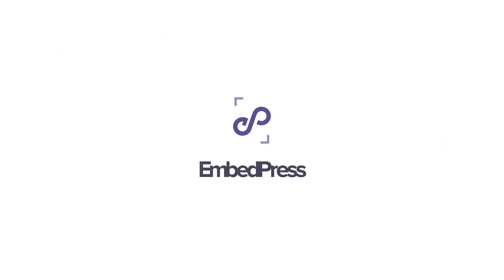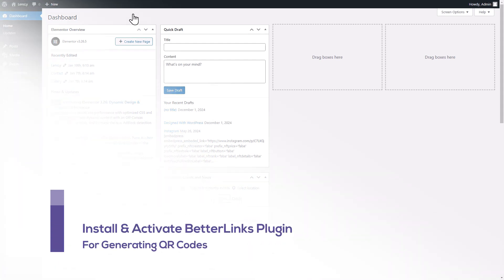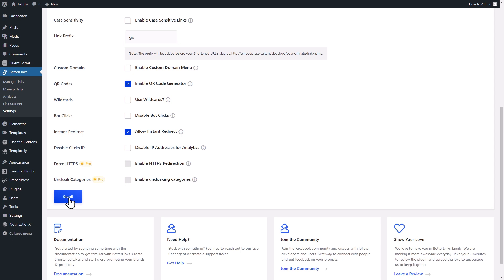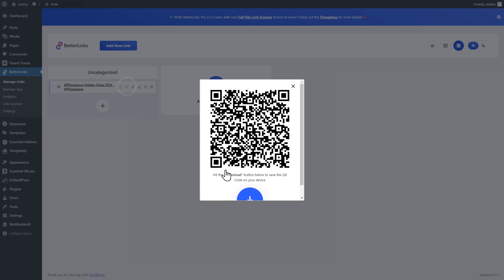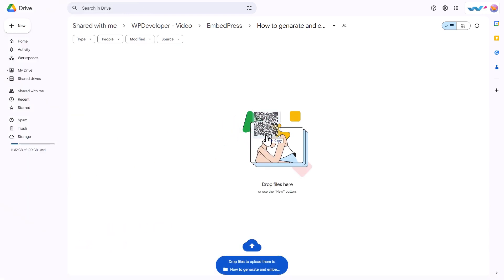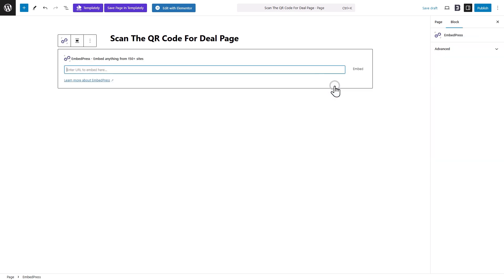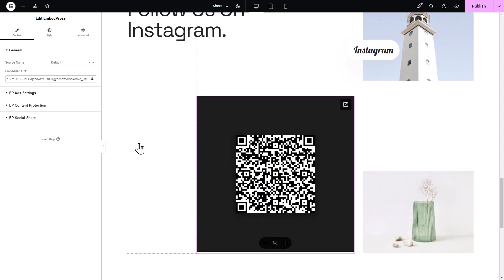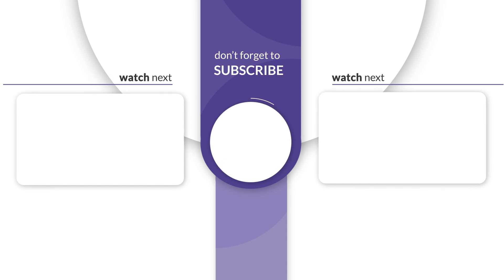How to Generate and Embed QR Codes in WordPress?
EmbedPress allows you to embed QR codes in WordPress easily with a few clicks. In this tutorial, you will learn how to quickly generate and embed QR codes in your WordPress website using BetterLinks and EmbedPress.
Benefits Of Using EmbedPress X BetterLinks
✅ Increase Traffic: Drive more visitors to your website with scannable links.
✅ Easy Sharing: Make it simple for users to share your content on your site
✅ Trackable Results: Monitor the performance of your QR codes with analytics.
✅ Boost Conversions: Make it easier for users to take action with direct links.
✅ Compact and Clean: Keep your website design neat with embedded QR codes.
✅ Seamless Integration: Creating QR codes for your shortened links is quick and hassle-free.